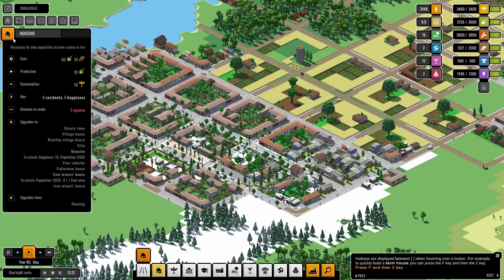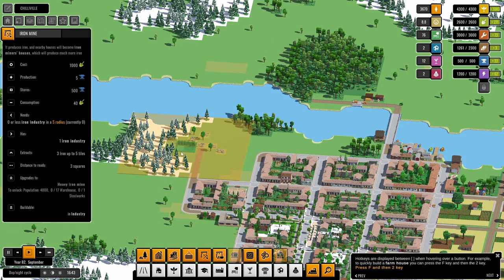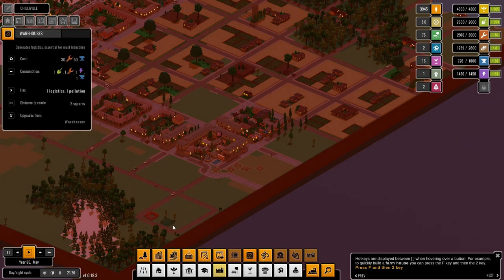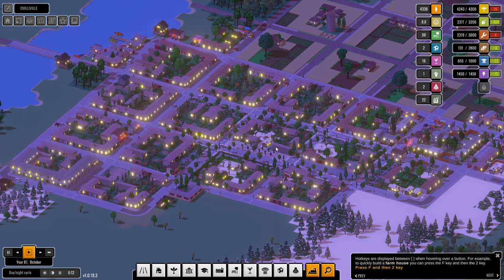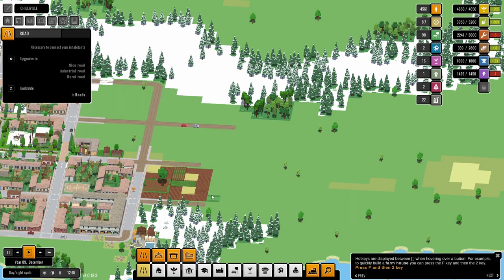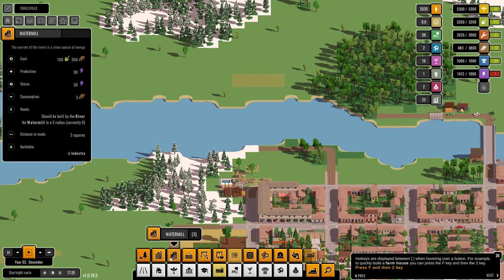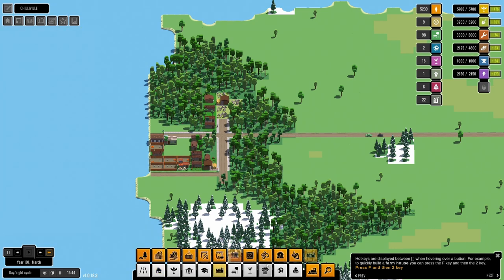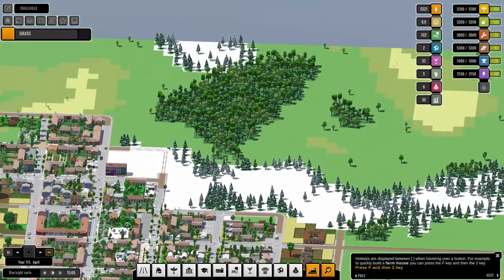Urbek City Builder (Gameplay) | #3 The Burbs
Urbek City Builder is a city building game where you can build your own neighbourhoods: from nightlife district to industrial districts, specialising zones and harvesting resources. This game mixes elements of banished and SimCity it is unlike most city builders in its style and game play.